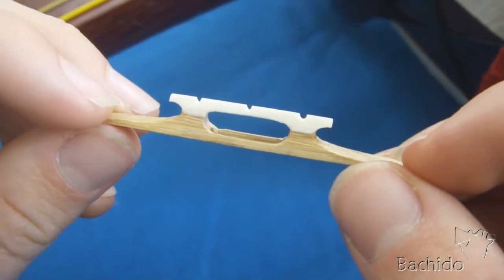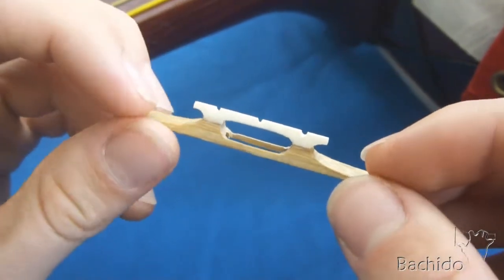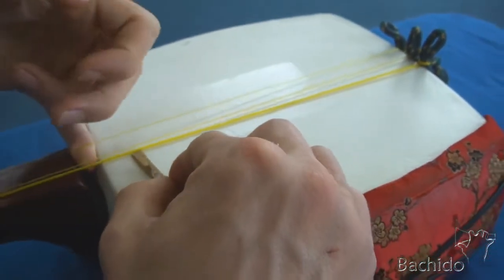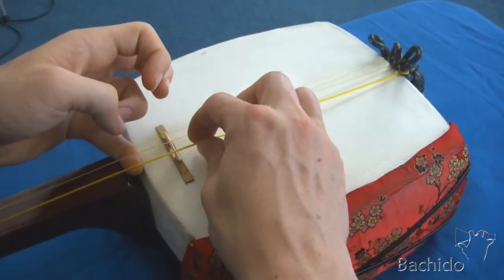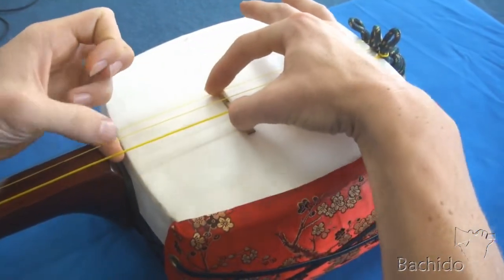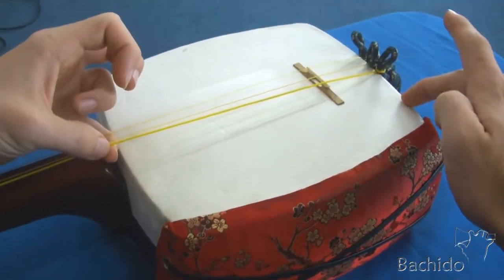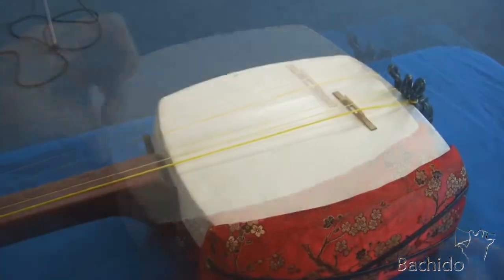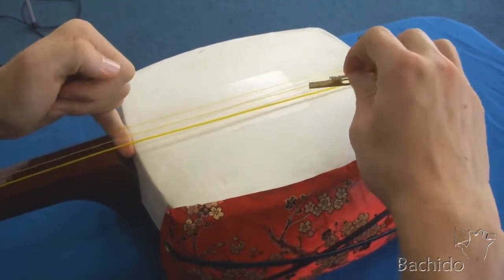How to insert a Koma for Tsugaru Shamisen - Bachido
Interested in Shamisen?